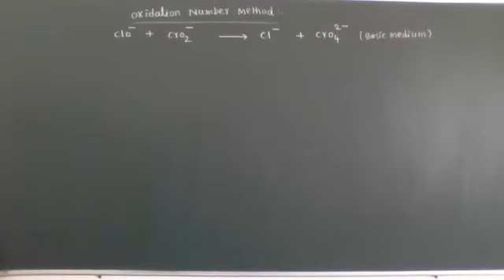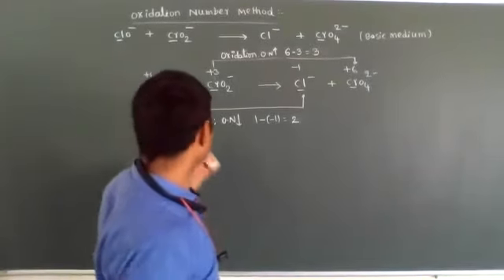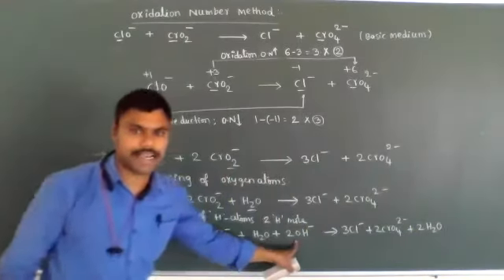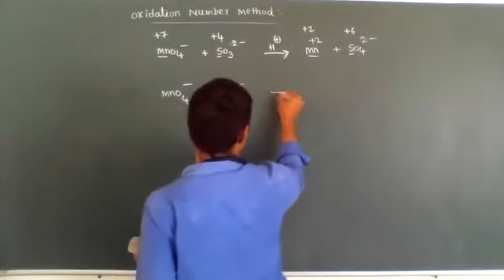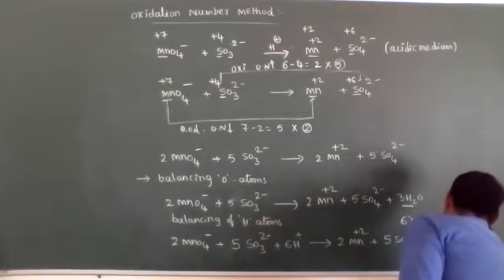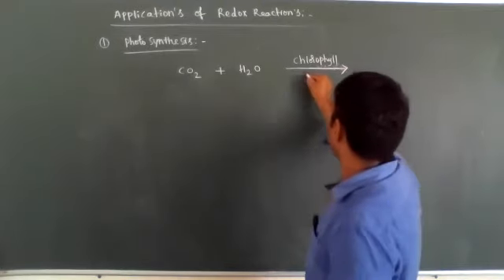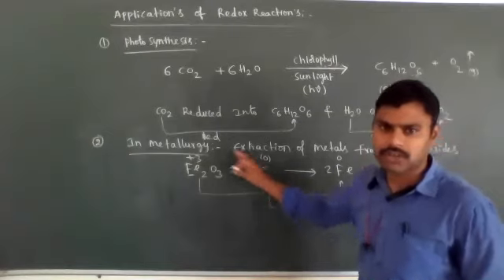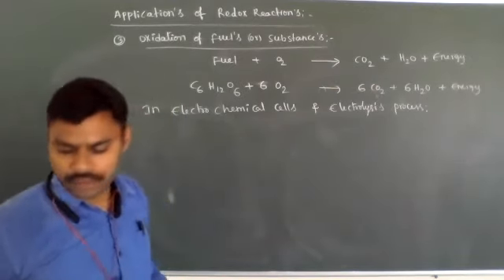REDOX REACTIONS (PART-11) I - PUC CHEMISTRY